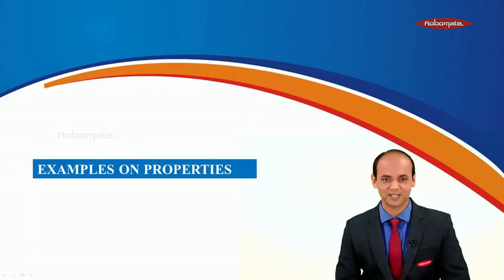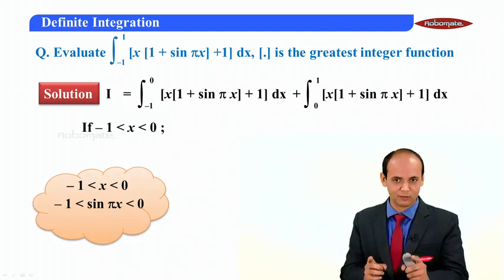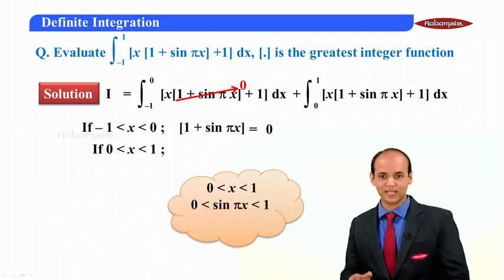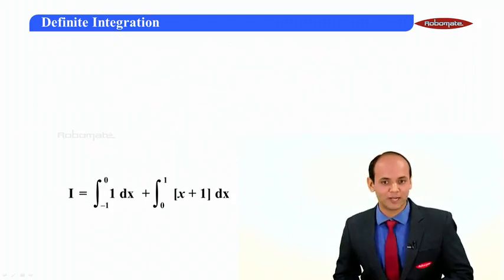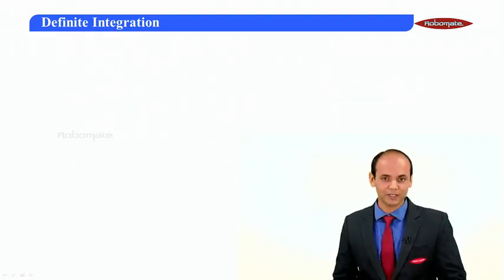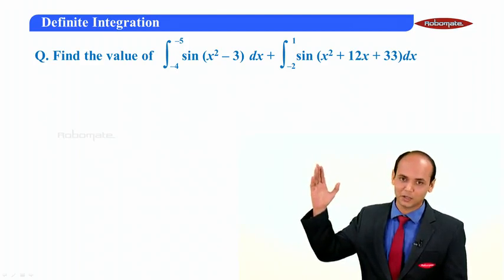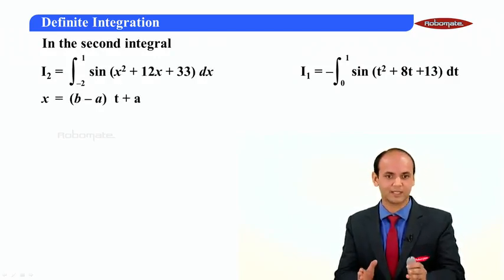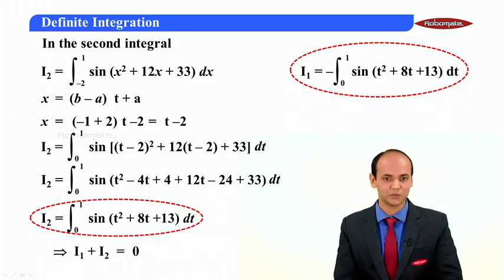Class XII | JEE MAIN & ADVANCE | PCM | Maths | Definite Integration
Master the examples of properties in integrations by learning from our expert faculty. Get a better understanding of this JEE MAIN & ADVANCE 12th PCM module to perform better in exams. For many such interesting videos download ROBOMATE app.